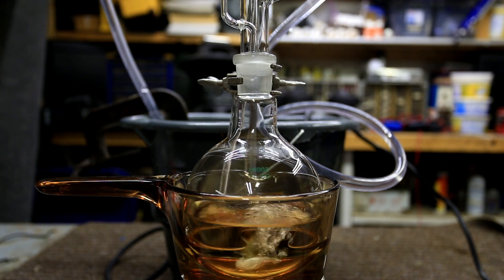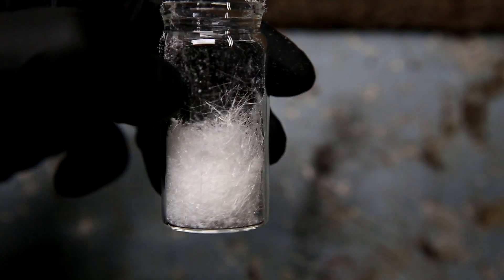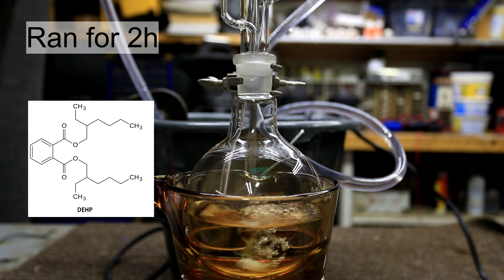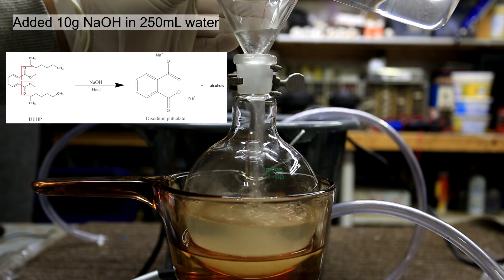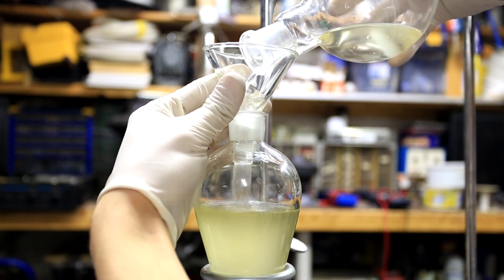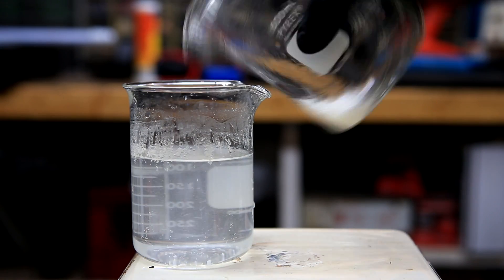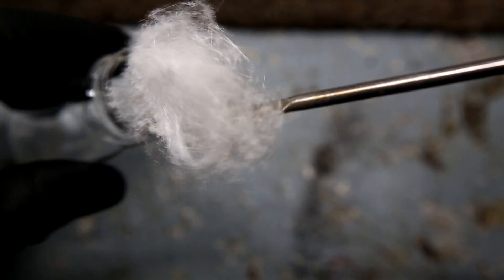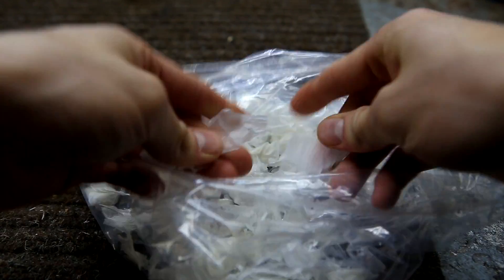How to make Phthalic acid and Phthalic Anhydride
This method was borrowed from both Youtuber users NurdRage and UC235.

In this video we will be extracting DEHP from vinyl gloves, and then cleaving the ester bonds to form alcohols and phthalic acid. The phthalic acid is then converted to phthalic anhydride by dehydration and sublimation.

This phthalic anhydride will be used in further synthesis to make phenolphthalein and phthalimide (precursor to anthranilic acid).